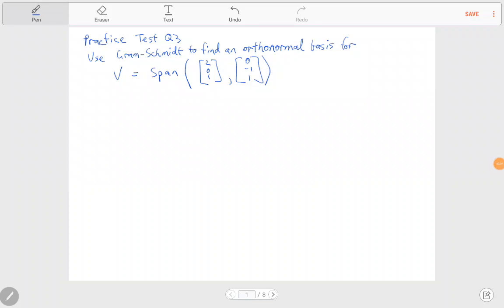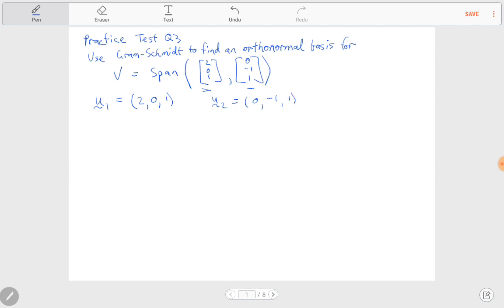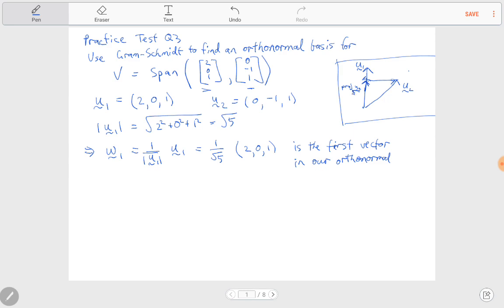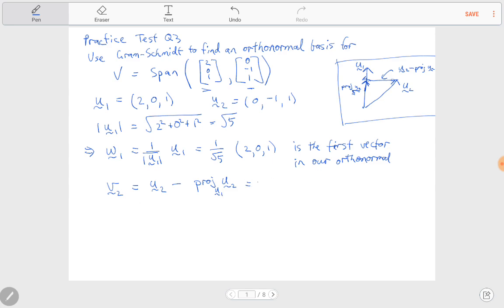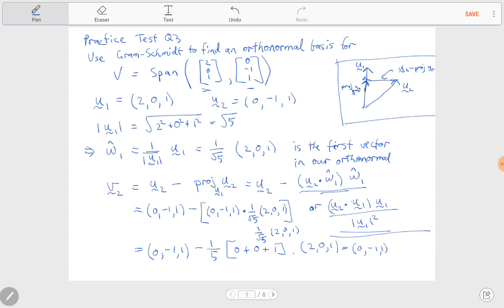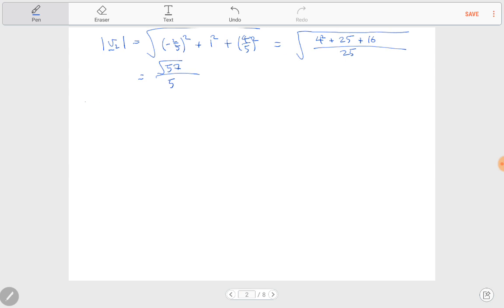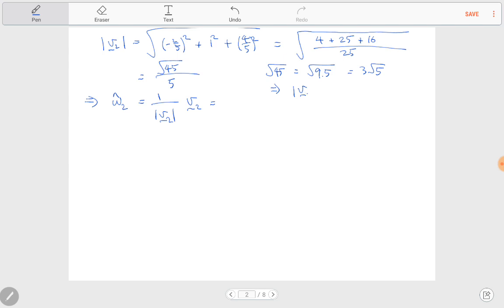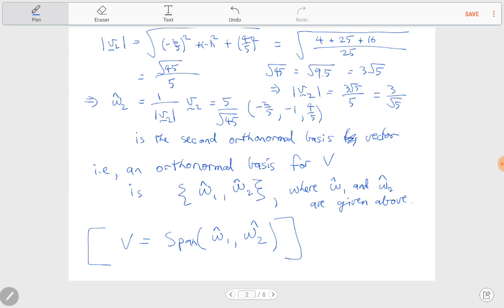LA: Practice test Q3, Gram-Schmidt